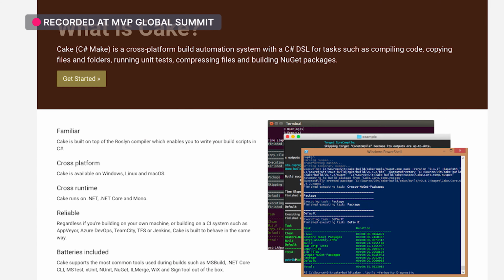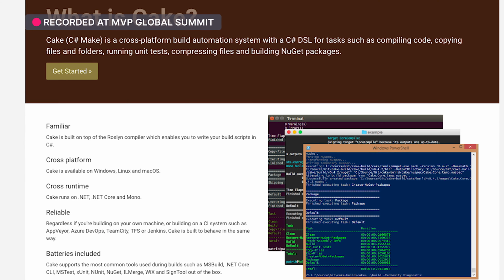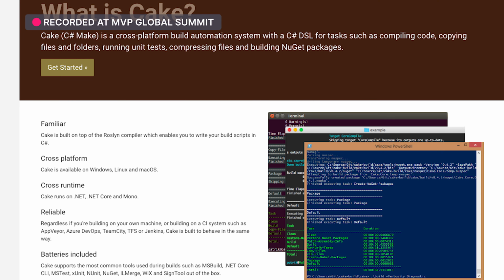Mattias Karlsson: Azure’s best kept secret, Kudu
Lars catches up with Mattias Karlsson, partner and technical fellow at WCOM AB, to find out about Kudu, the engine behind many App Service features in the Azure infrastructure, and how it has a direct link with DevOps. From the MVP Global Summit, they also discuss how to balance the push for automation and the ability to troubleshoot if things go wrong.